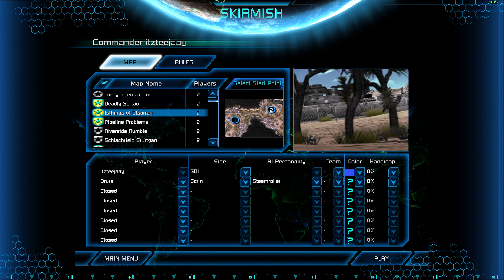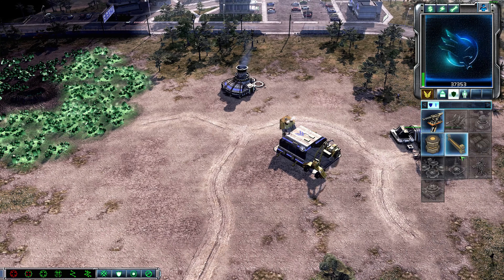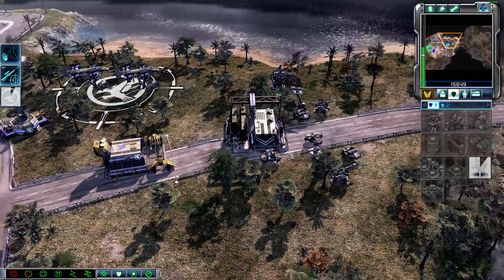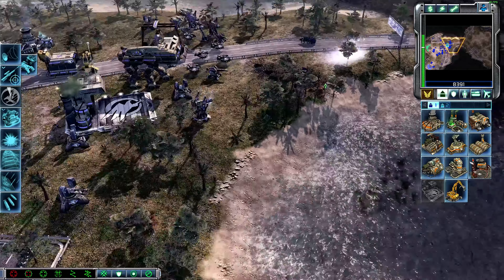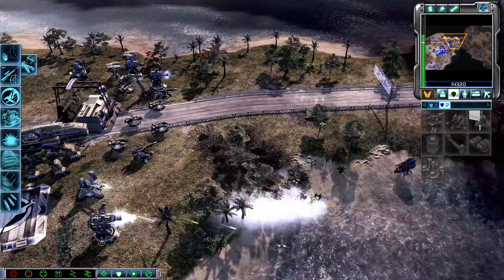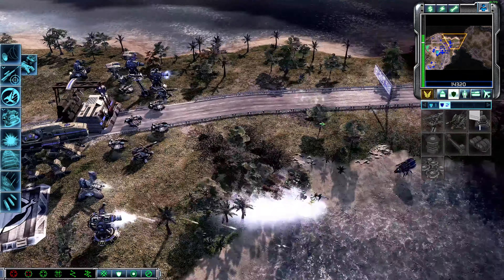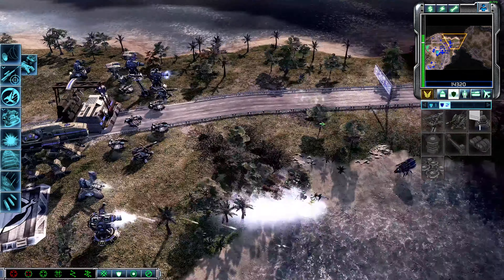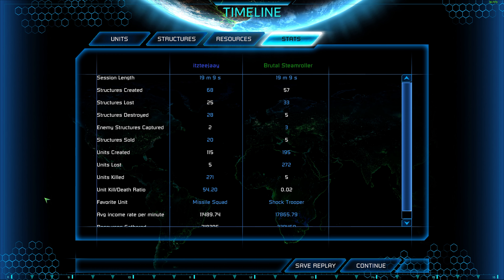Tiberium Wars Advanced Mod | GDI - 1v1 Vs Brutal Ai, Skirmish Gameplay 2021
So today we take a look at a mod thats been around for a while but just recently updated ! so lets check it out :)

Discord : Here is the link , Come and join us

____ Be the Best you can be , always have the Mindset of "i CAN" , Not "I might"____

 NEW Youtube Channel Schedule :

 Weekdays (Monday - Friday)
    Command and Conquer

Different RTS game , Saturdays and Sundays

Typical Rts Games Found on my Channel

Command and conquer :

Red Alert 2
Red Alert 3
3 Tiberium Wars
3 Kanes Wrath
Generals/Zero Hour
Ancestors Legacy
Halo Wars 2
Ruse
Company Of Heroes 1/2
Age of empires
Total war

Video recorded , Edited and owned by ItzTeeJaay